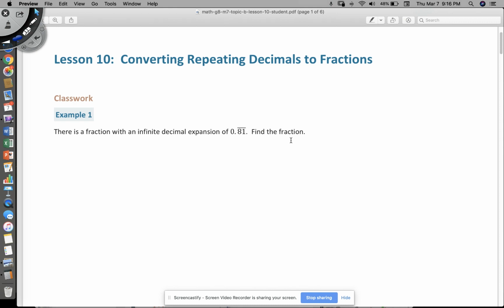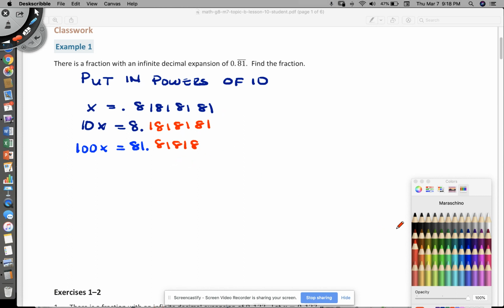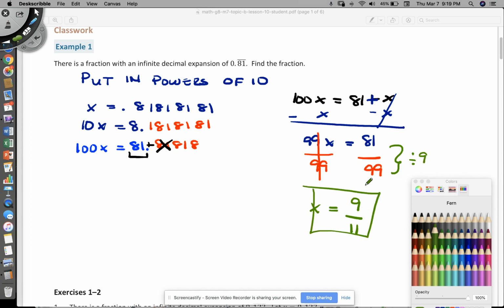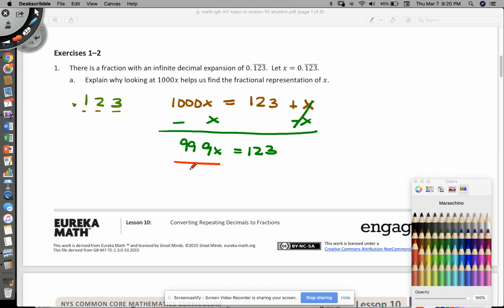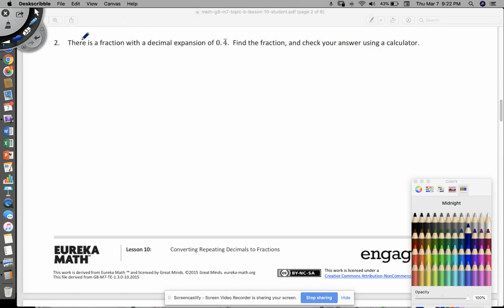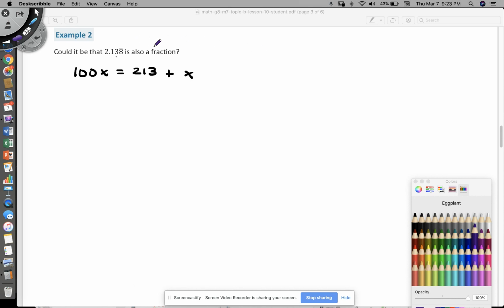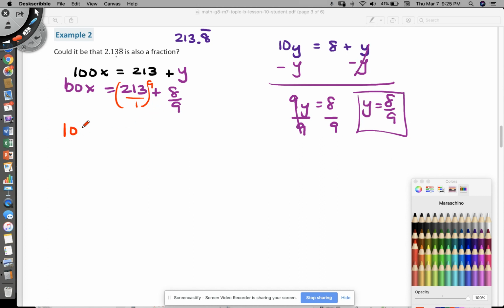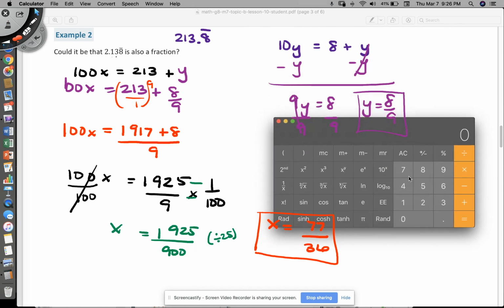8TH GRADE MODULE 7 LESSON 10